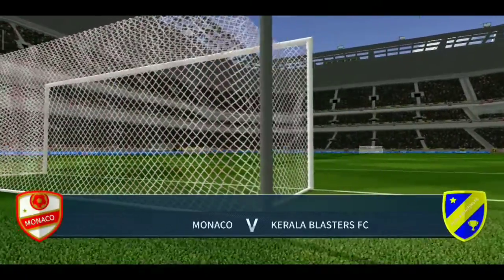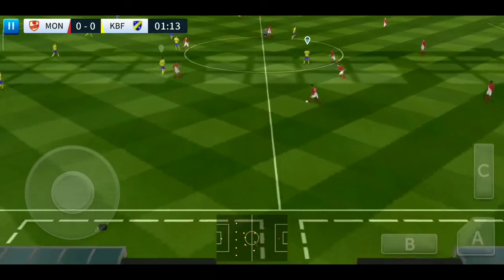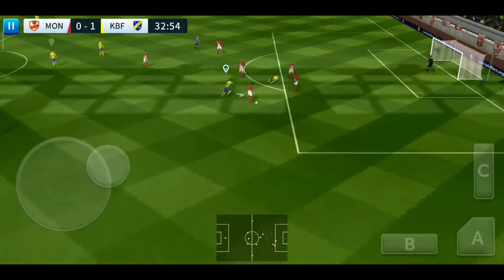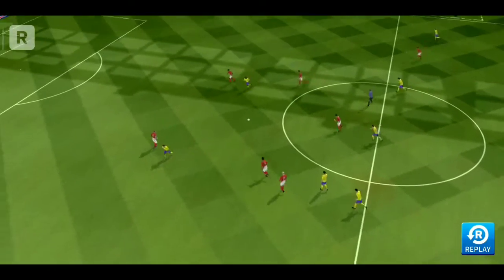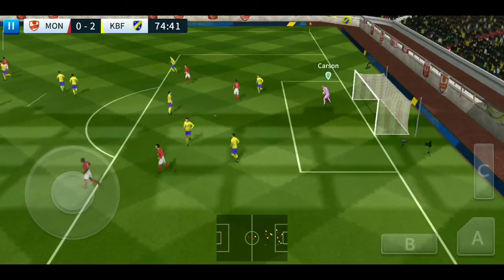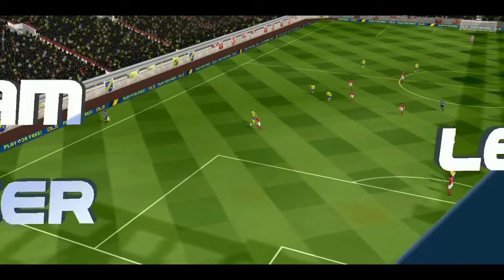Semi Final KERALA BLASTERS FC vs MONACO| Global Challenge Cup | the gamer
Dream  League 19  Semi Final  MONACO Vs KERALA BLASTERS FC enjoy